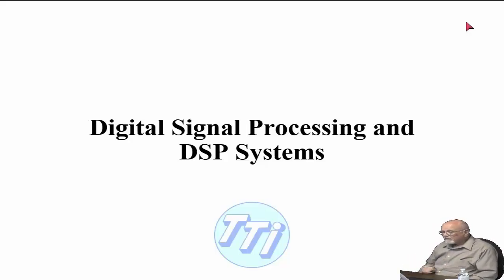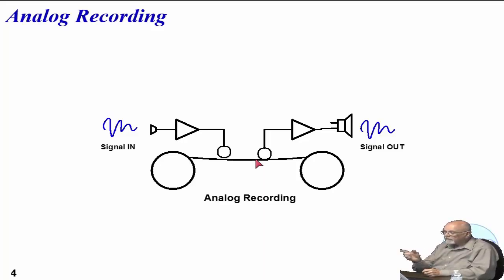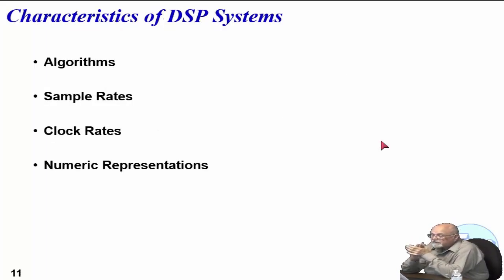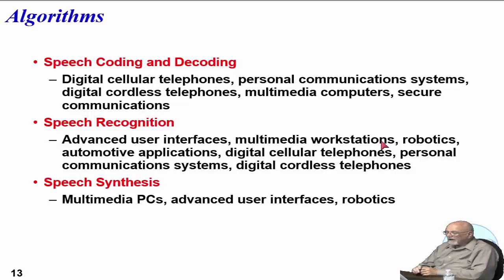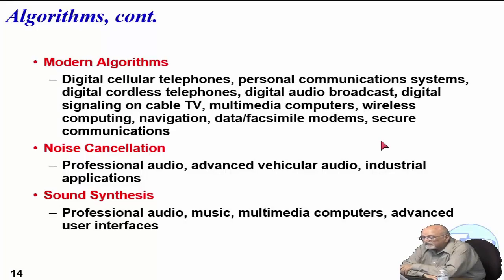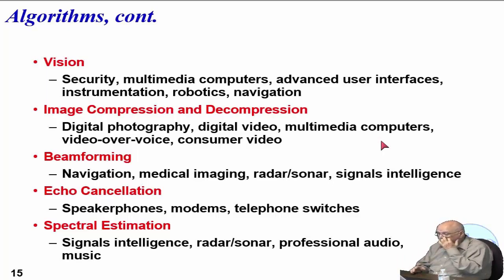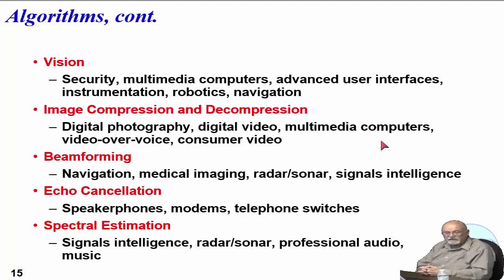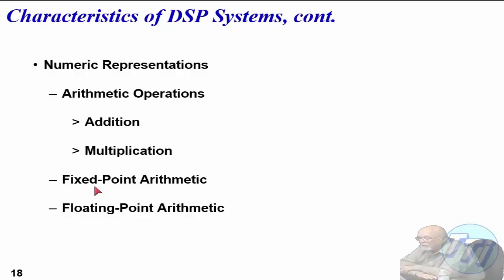Digital Signal Processing and DSP Systems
Sample from TTi course #199, "Digital Signal Processing" presented by TTi in Las Vegas NV.

The entire 3 - day seminar recorded, edited and now available on demand.